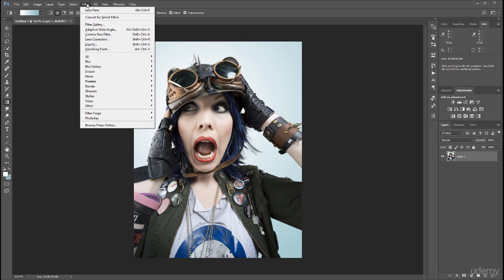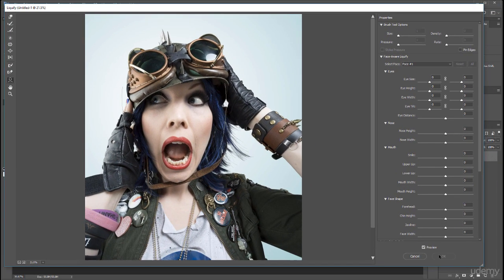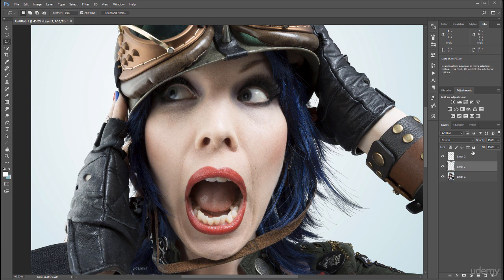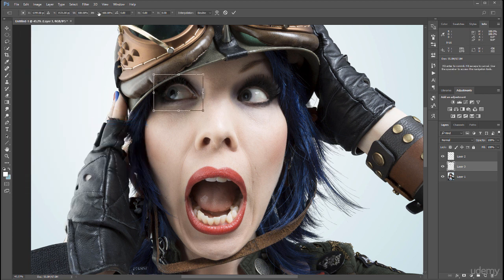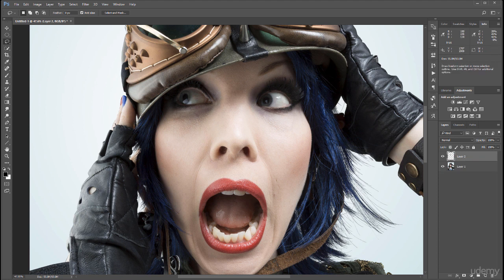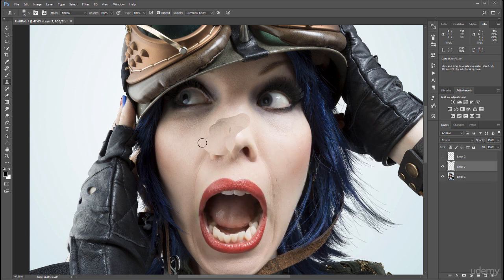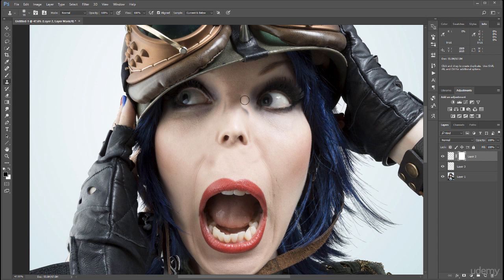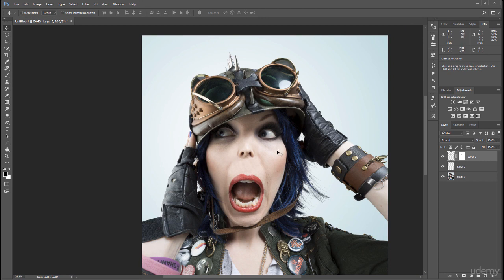Learning digital compositing with Photoshop, from A to Z (029 preparing global shapes liquify )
Learning digital compositing with Photoshop, from A to Z (029 preparing global shapes  liquify and selective scaling)